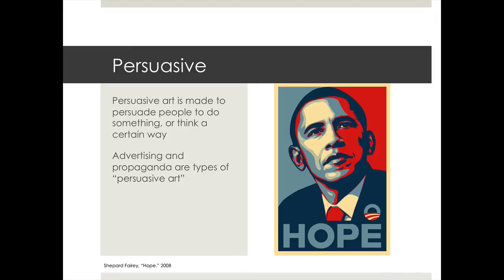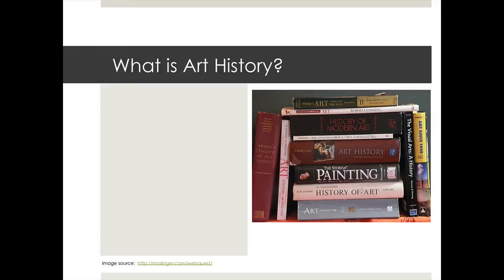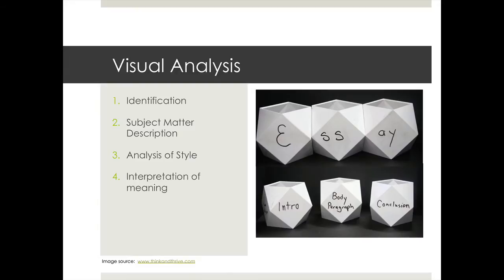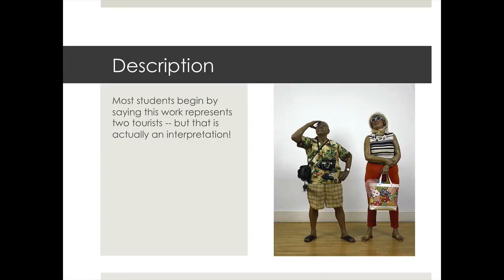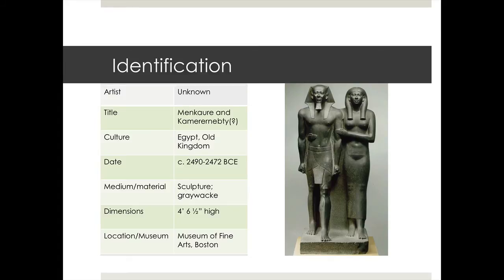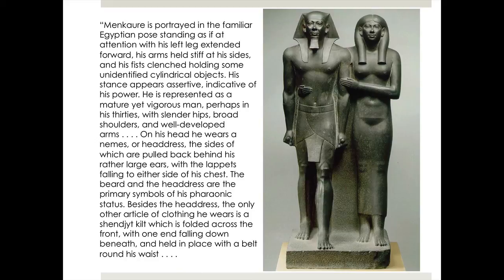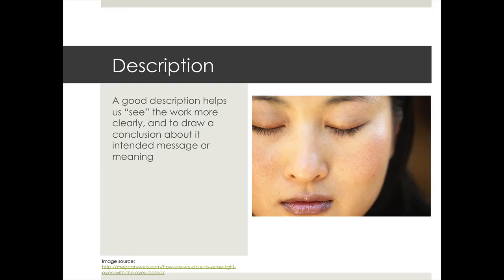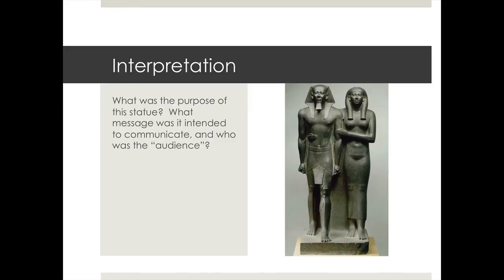What is Art History?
Professor Melissa Hall
Art 108 Ancient to Medieval